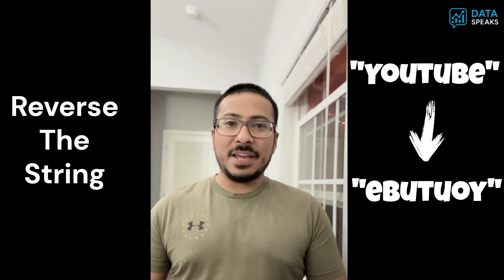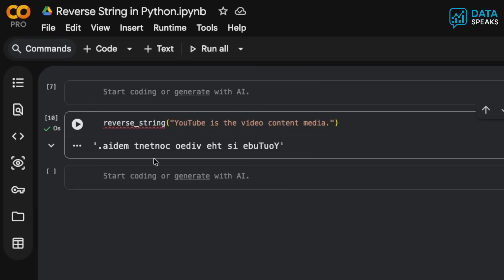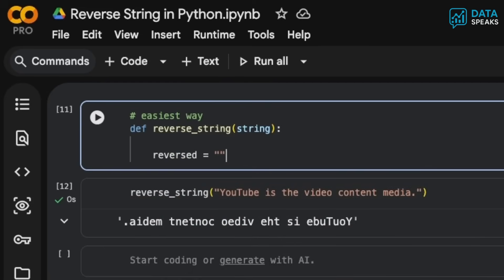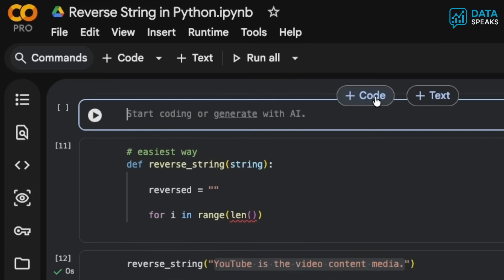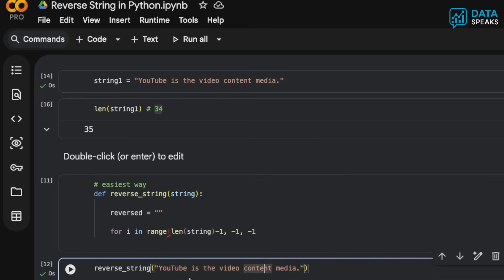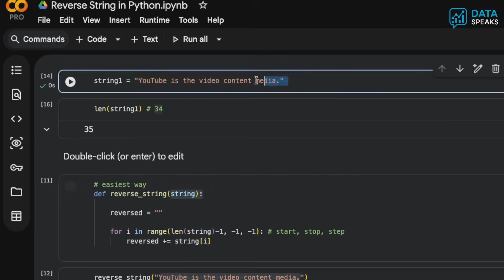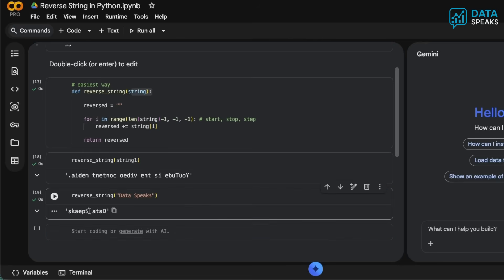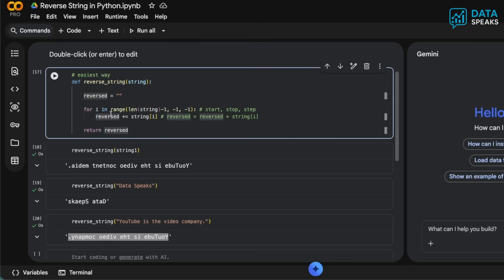Reverse a String in Python | Easy Way vs Interview Logic (Explained Step-by-Step)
In this video, we learn how to reverse a string in Python using functions, covering both:

✅ The easiest Pythonic approach using slicing
✅ The interview-oriented logic using loops and indexing

You’ll understand not just how, but why interviewers expect the second approach, even though Python offers a shortcut.

🔹 Topics Covered:
Reversing a string using slicing ([::-1])
Writing a custom Python function
Reversing a string using a for loop
Understanding index traversal from end to start
Common interview expectations and logic building
Real-world usage examples

Python beginners
Data Science & ML aspirants
Coding interview candidates
Anyone preparing for technical interviews

💡 By the end of this video, you’ll be confident explaining both the shortcut and the logic—a key skill in interviews.